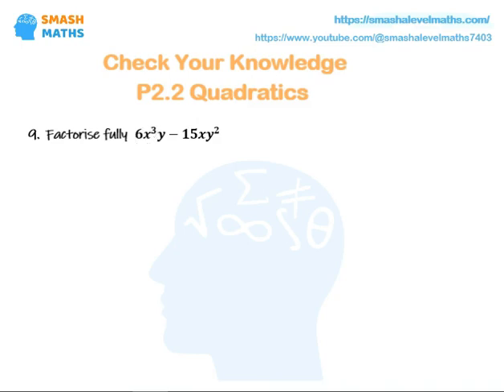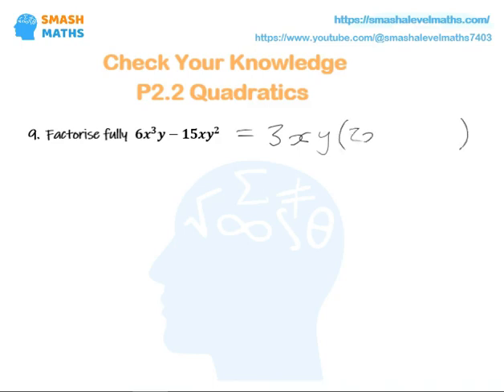Factorising across a single bracket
A short video of an example of where you need to find a common factor and take this out of an expression to find the factorised version